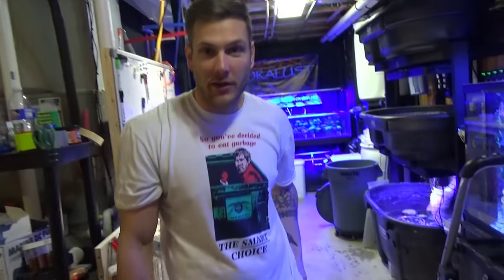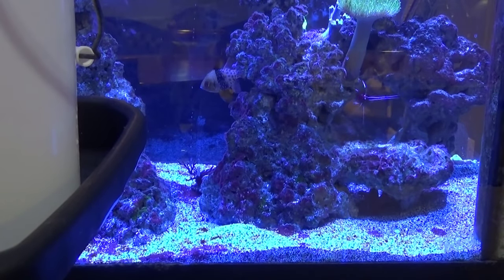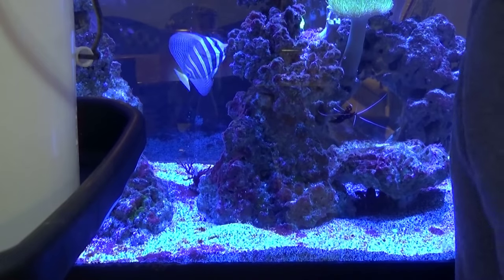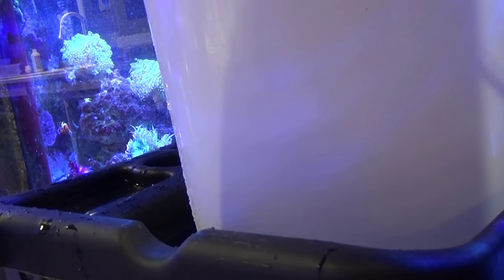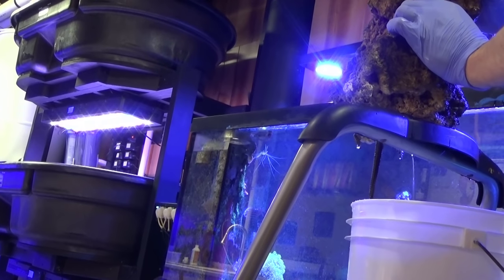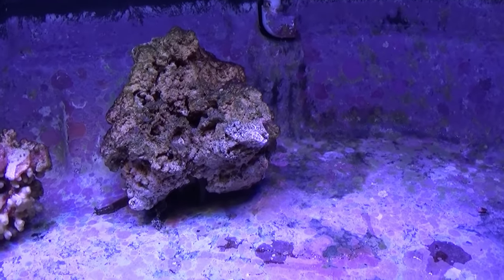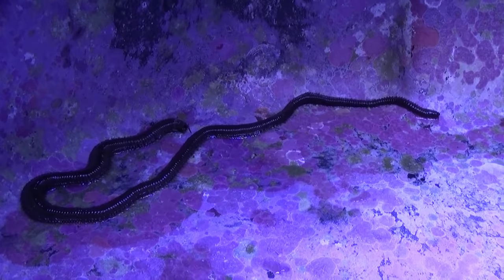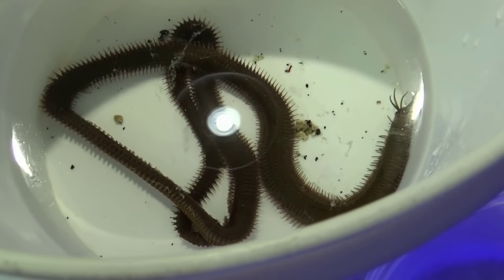Bobbit Worm Removal.. Tank invader (part 3)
After much anticipation...we finally caught that Bobbit worm.

Tank invader (part 2): You got to see this...We saw it and you won't believe your eyes